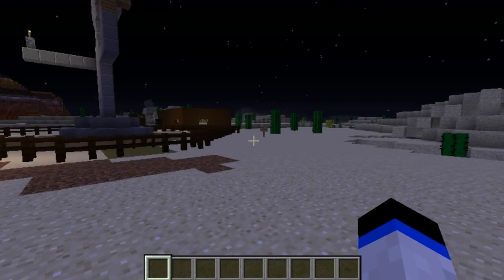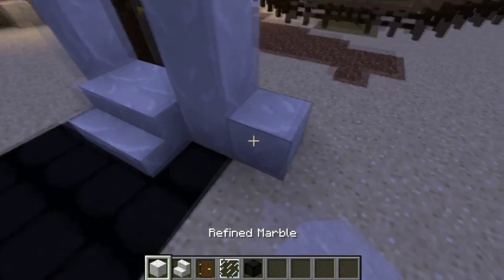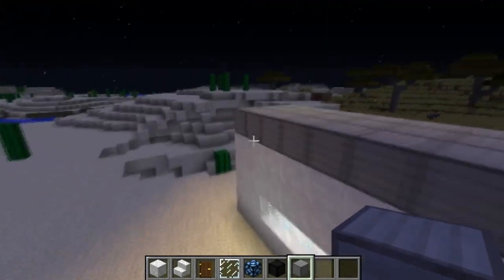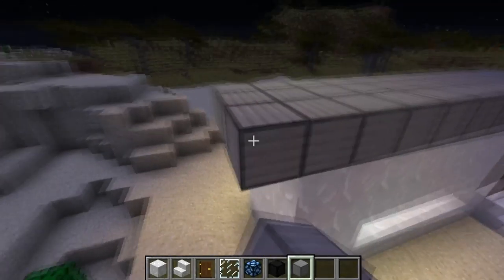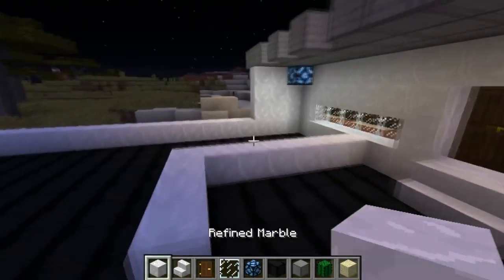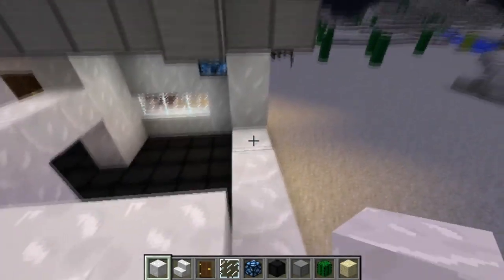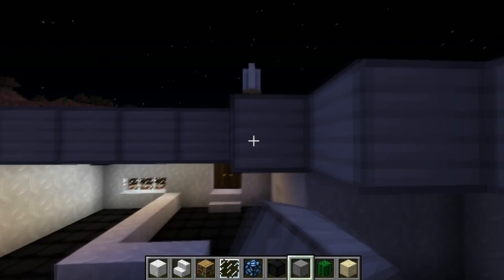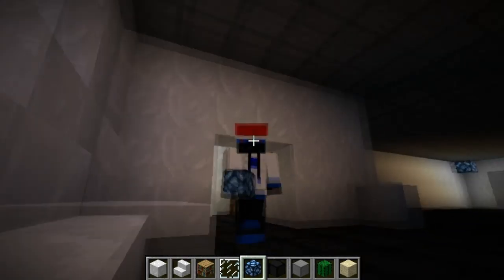Minecraft: Modern City Building | S3 E21 Restaurant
Today in Minecraft, I start building a restaurant.